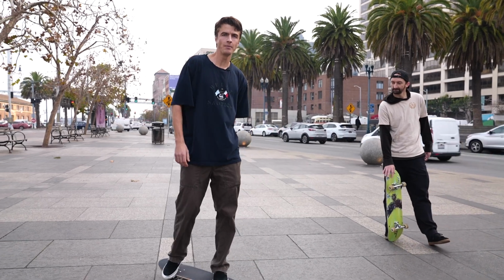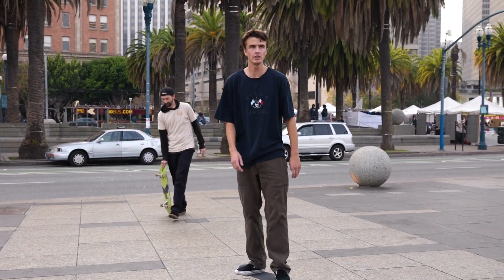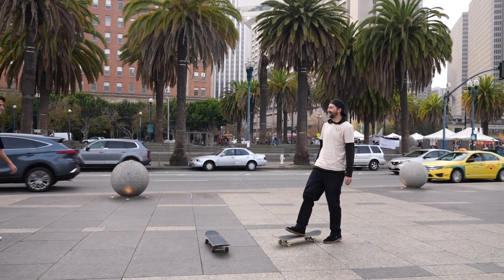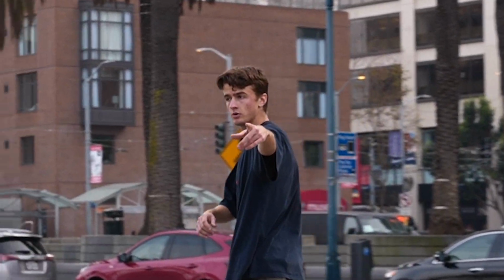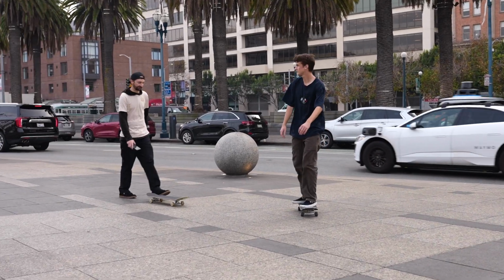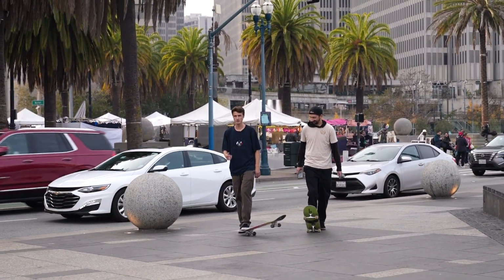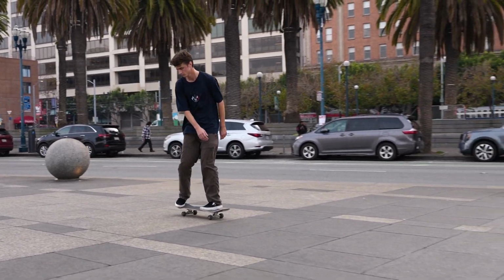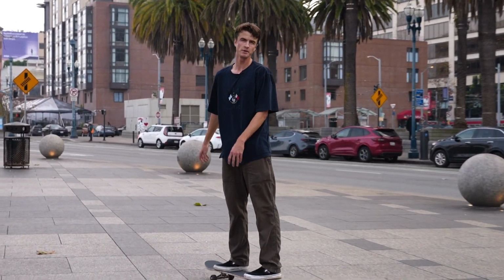10 HARD FLATGROUND TRICKS WITH JOHN SAWYER